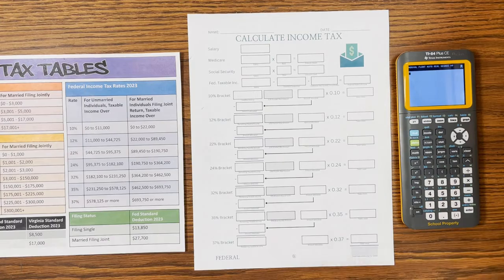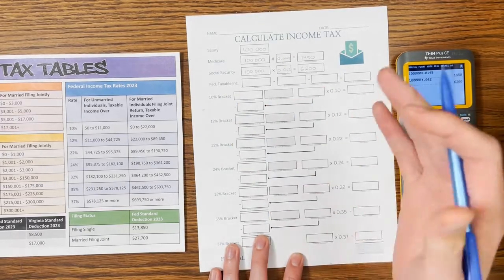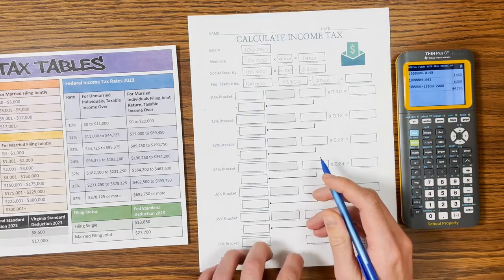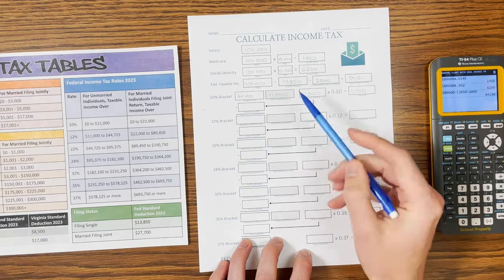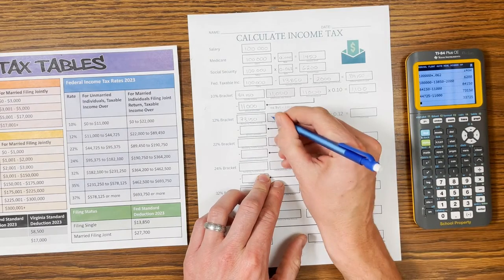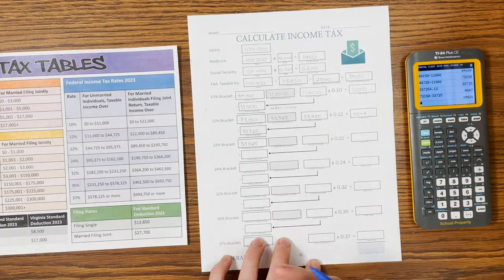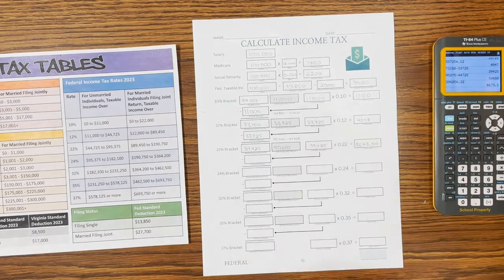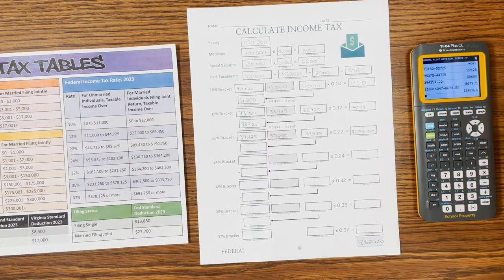Calculate Federal Income Tax 2023 Walk-Through Example for Teaching Taxes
Here's a step-by-step walk-through of how the US Federal income tax brackets work and taxes are calculated for each bracket. The video also includes calculations for FICA taxes (Social Security and Medicare), along with inclusion of the standard deduction and traditional retirement deduction.

To get your own copy of the guide sheet used in this video, go

To get a copy of the Calculate Net Pay worksheets resource with tax tables and scenarios for students to calculate taxes for, go

This video is for entertainment and education purposes only, in conjunction with the Calculating Net Pay resource on TPT, and not tax advice or instruction on how to do your own taxes. Please seek the advice of a CPA with any questions regarding your taxes.